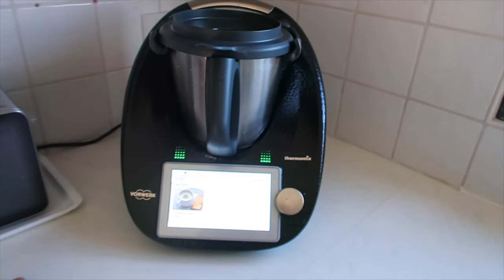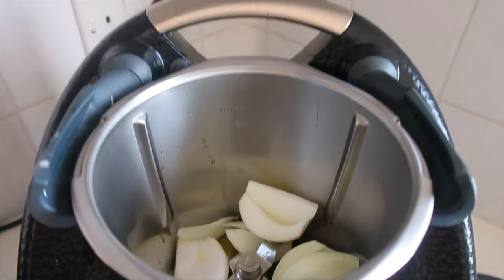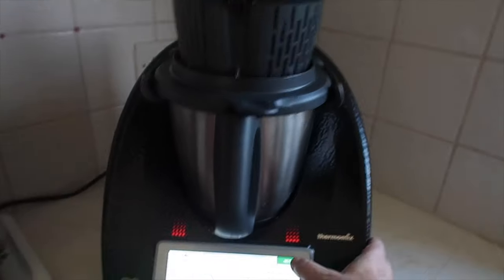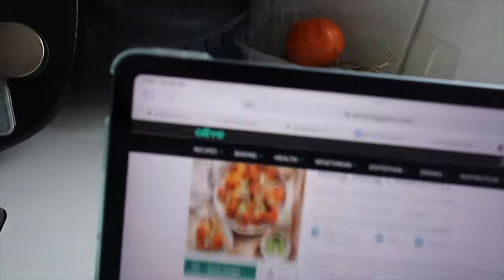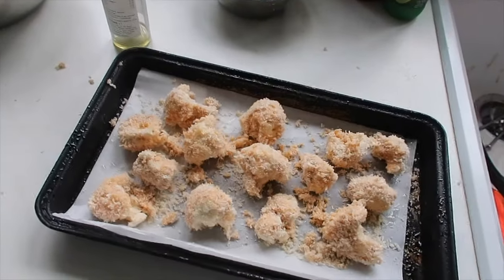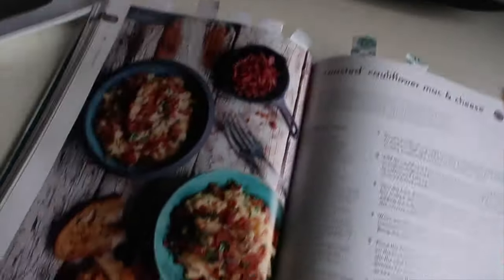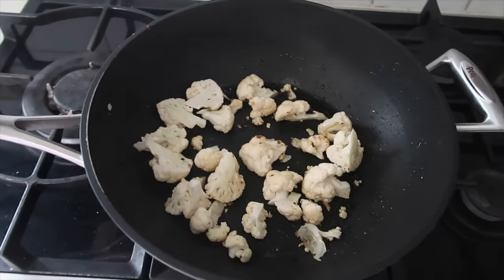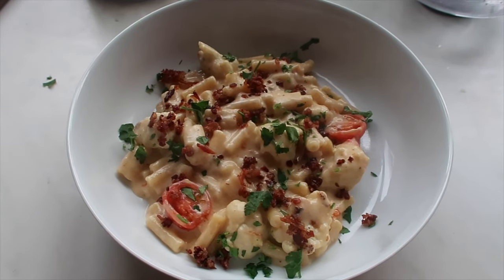Caroline's Kitchen - 3 Ways With Cauliflower - Cook With Me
Hello!  Hope you enjoy today's cooking video, which is a collab with two other YouTubers.  check out their videos here: